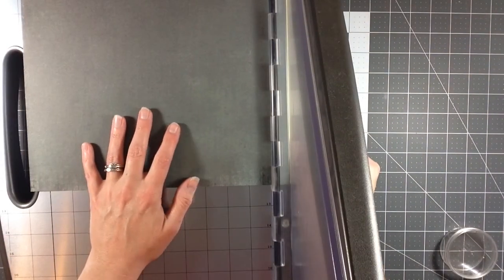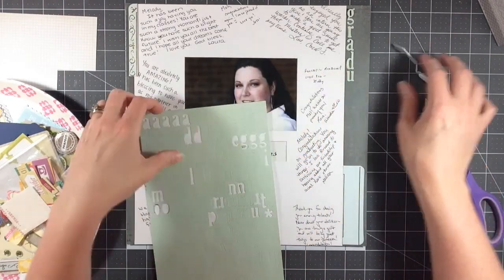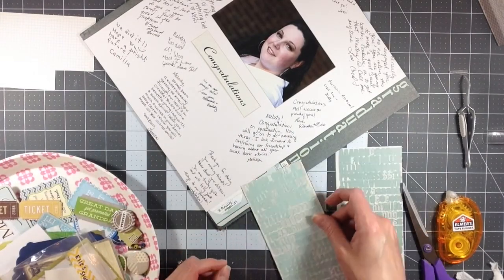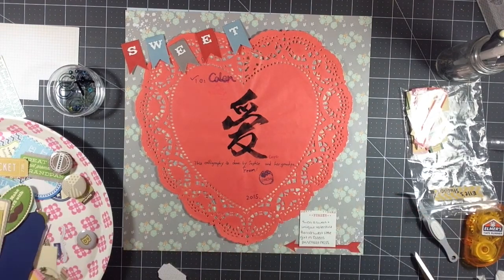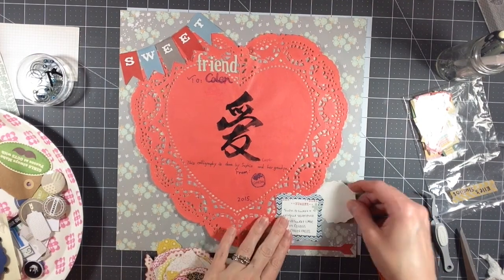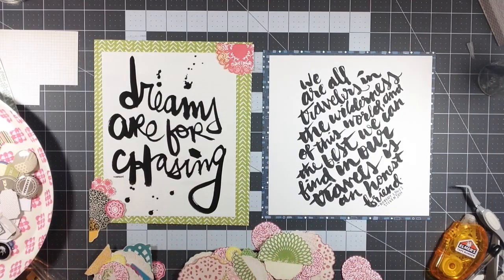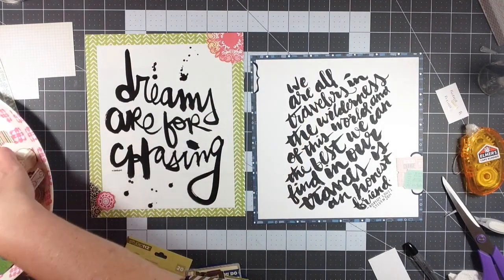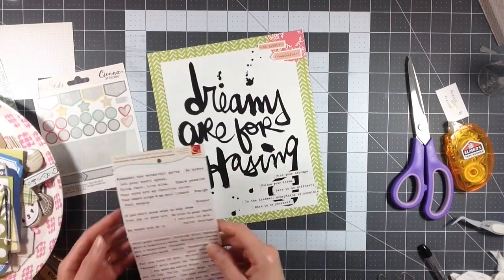Extra Inserts with my November Stash Kit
Hello everyone!  I still had some supplies to work with in my November Stash Kit so I decided to add a few insert-like pages.  These are just some memorabilia I had sitting in a box that I knew I wanted to add at some point.  Very easy, and very quick.  Enjoy!!

I’m using my November Stash Kit for this layout – here is my November Stash Kit Reveal